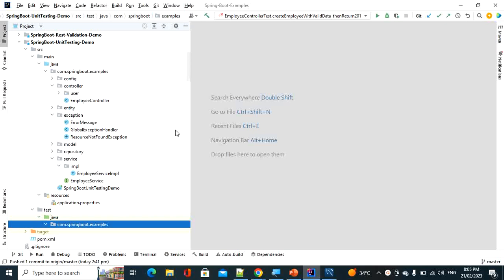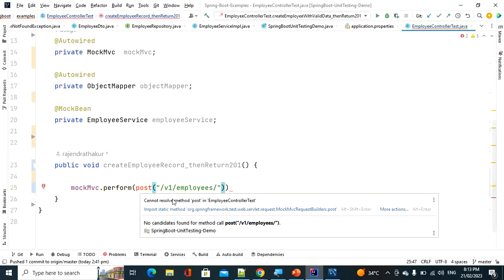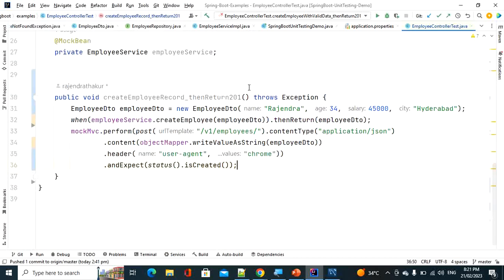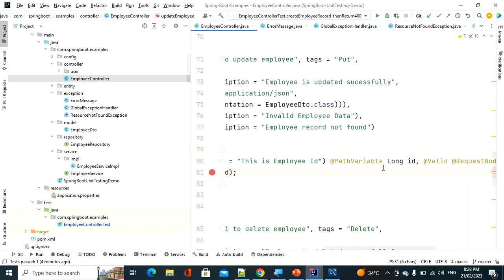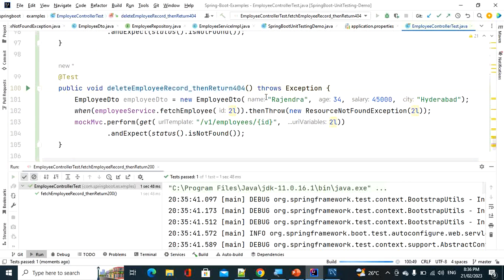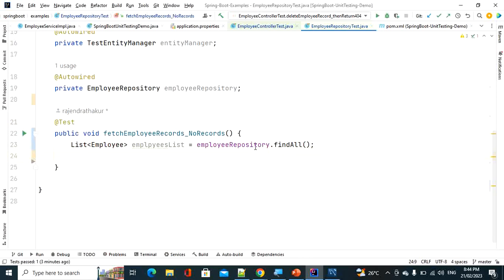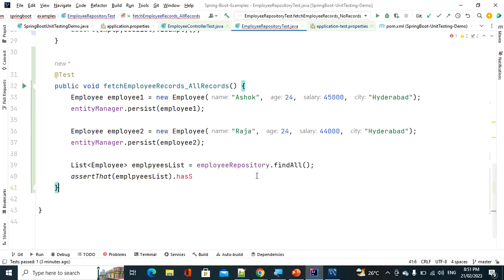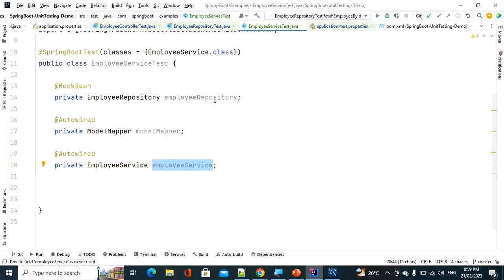SpringBoot UnitTesting Examples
This video is a continuation to my previous video where I have discussed about theory part. In this video, I have explained how to write unit testing for controller and repository and introduction to service layers